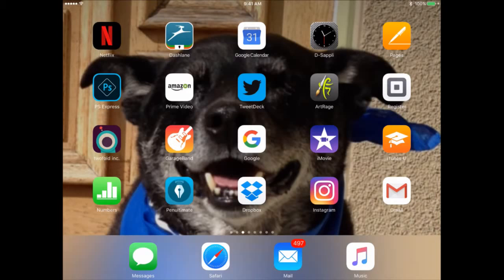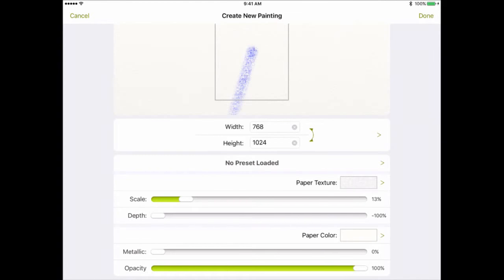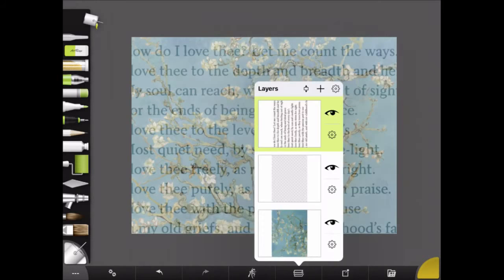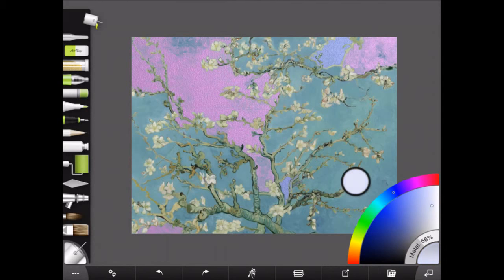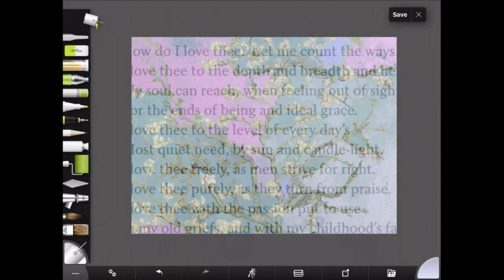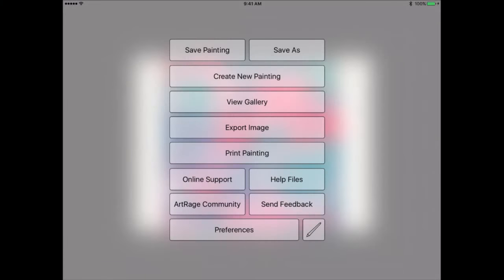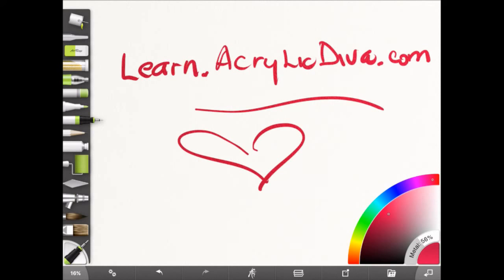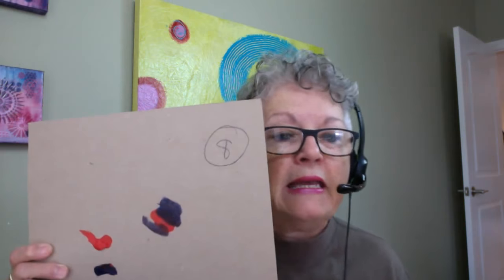How to create a digital collage on the iPad with ArtRage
In this brief overview, I'll show you how to create a simple digital collage with the iPad and ArtRage.

Every Wednesday at noon PST I host a free YouTube hangout all about acrylic painting! You'll also see a host of other topics including; composition, the business of art, tools of the trade and a lot more.  Join me!

No part of this video may be reproduced or distributed for any reason  without written permission from me. 😎